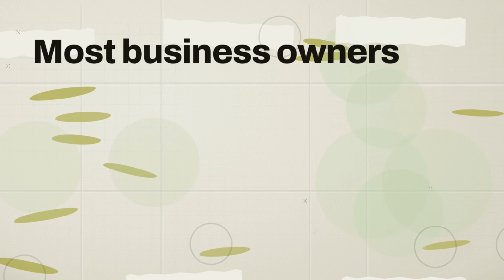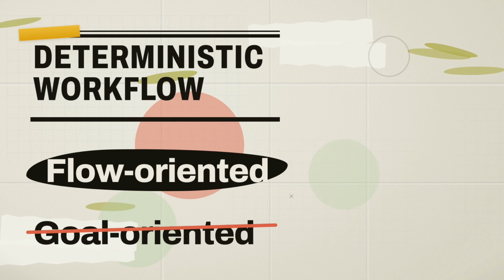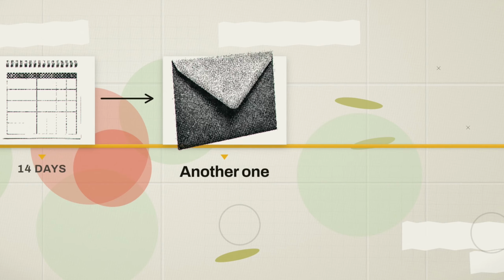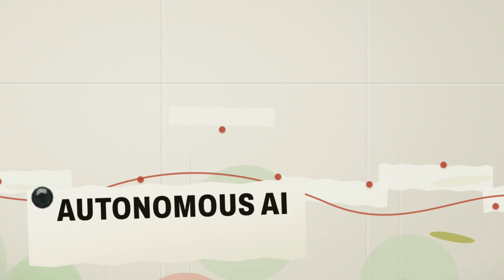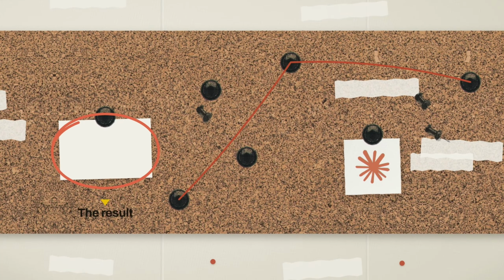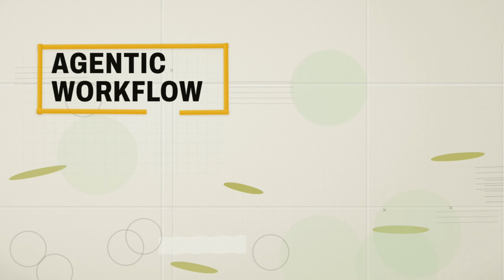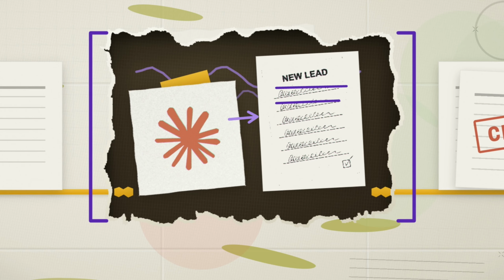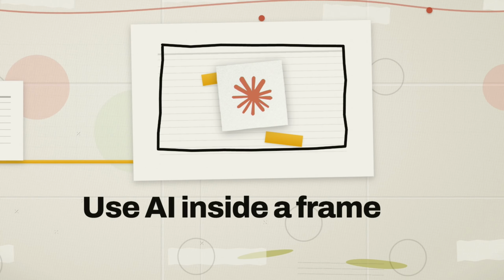Most business owners use the wrong type of AI (there are 3 and nobody explains them)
In this video I break down deterministic, autonomous and agentic workflows in plain language, with real examples from running a business, so you know exactly which one belongs where.

0:00 Most people are using the wrong type of AI
0:17 Deterministic workflows
0:59 Autonomous workflows
1:41 Agentic workflows
2:23 How to sort your own work

If you can write down every single step, that is deterministic. Script it and keep AI out of it.
If you cannot write the steps at all, because the steps are the thing you are looking for, that is autonomous. Let AI go figure it out and then check its work.
Everything in the middle is agentic. You build the frame yourself and the AI only thinks inside it. That is most of your business.

The goal was never to give AI more control. It is to know exactly where you gave it away.